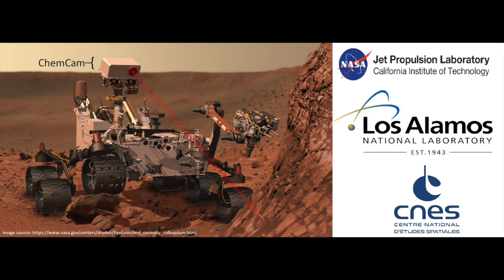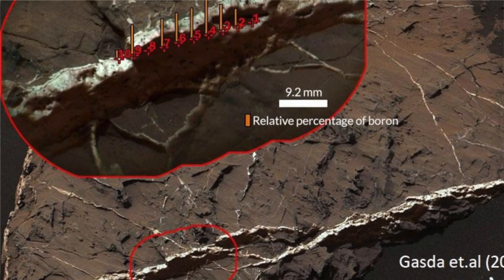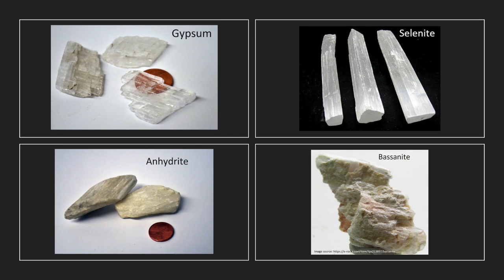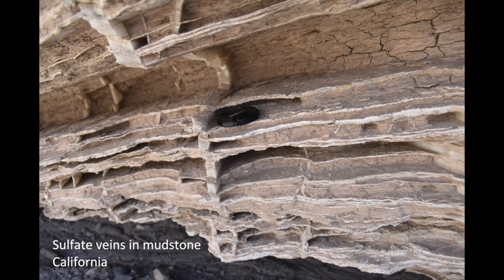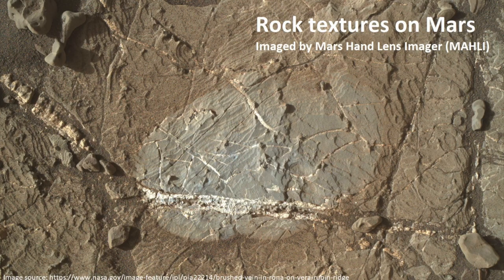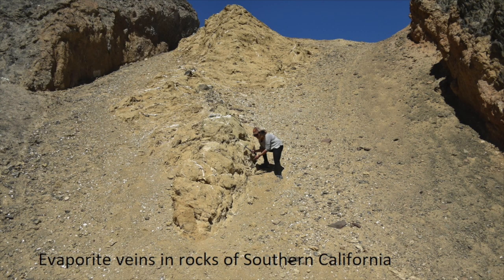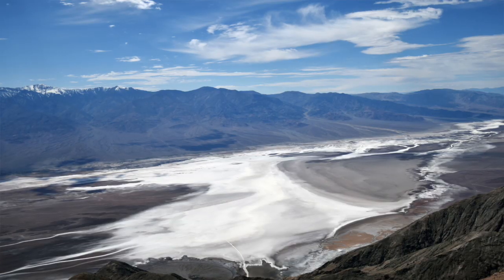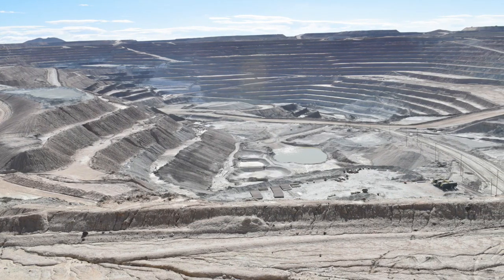Finding Mars in Death Valley: Expedition Intro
Debarati Das is a National Geographic Explorer and a graduate student at McGill University. She studies the geochemistry and habitability of Mars as a member of NASA's Mars Science Laboratory in collaboration with planetary scientists from Los Alamos National Laboratory and the French National Center for Space Studies. In this video, she talks about her expedition to Death Valley where she and her collaborator Dr. Patrick Gasda went in search for Mars analogue samples.